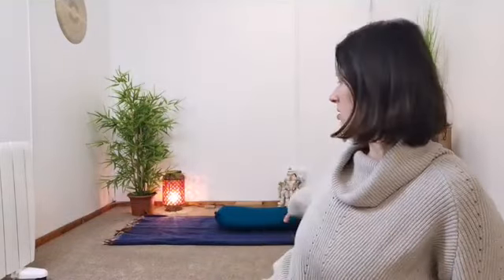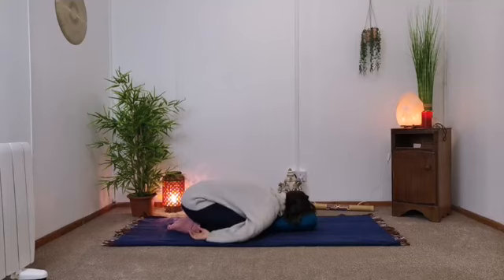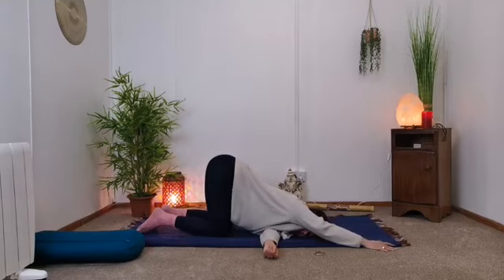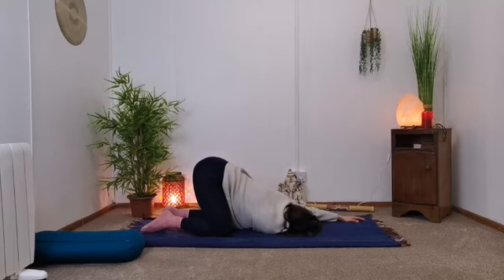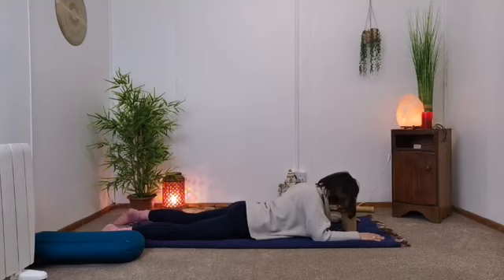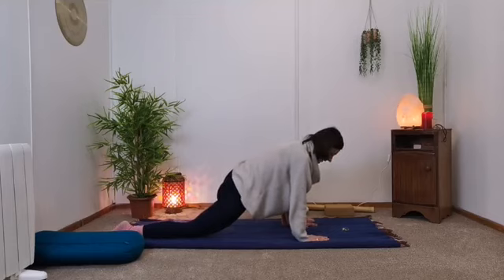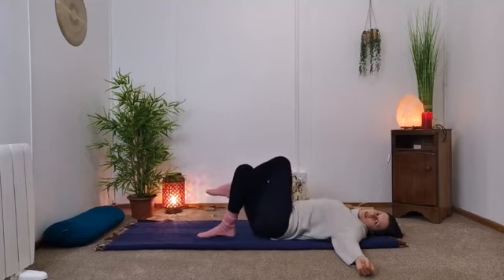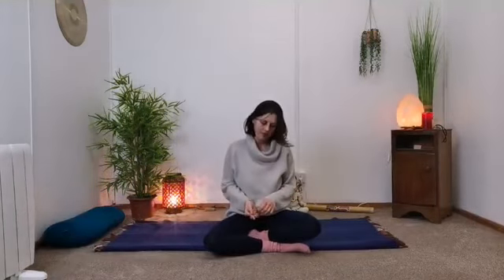Yin Yoga Sweet dreams 40 min practice